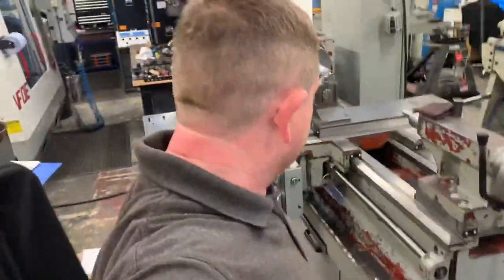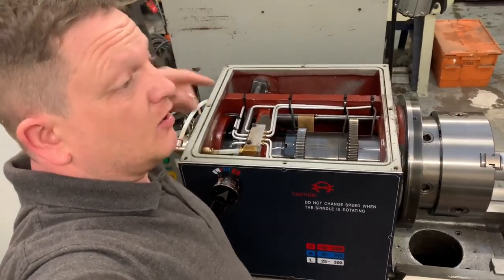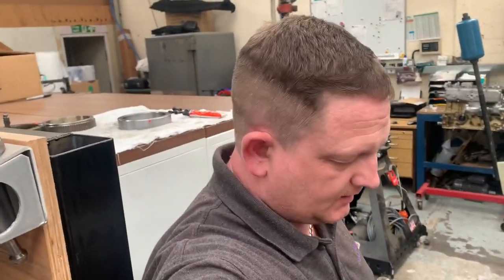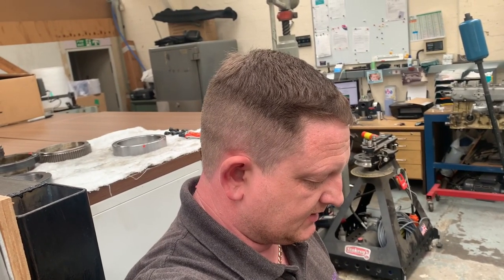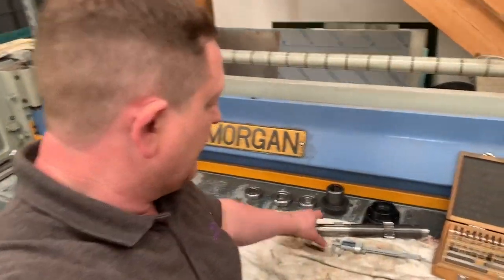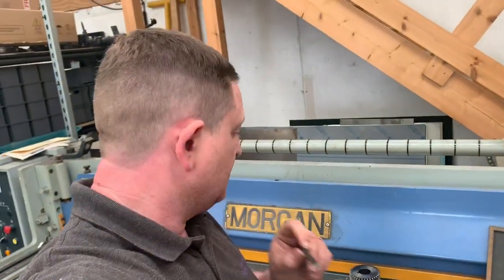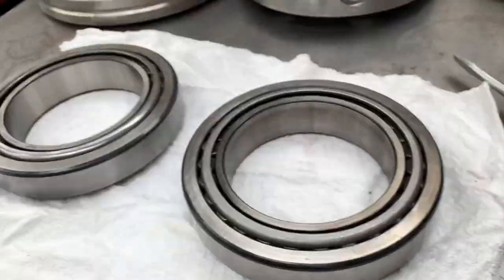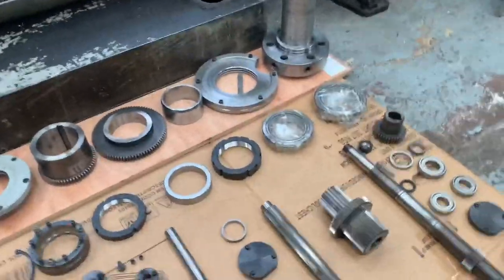Xyz Proturn 420 lathe spindle bearing head stock tear down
PART 7

So after all the other rebuilding I decided to go ahead and do the bearings now so here’s the complete tear down of the head stock spindle assembly

Marc A few people have asked about donating to the channel and although that is not expected it is of course very welcome and very much appreciated so for anyone who does want to make a donation please click on the link below

Thanks
Marc